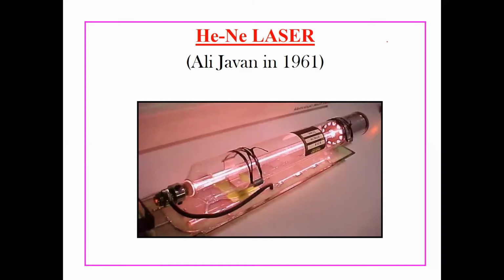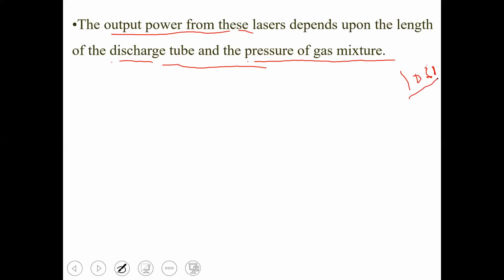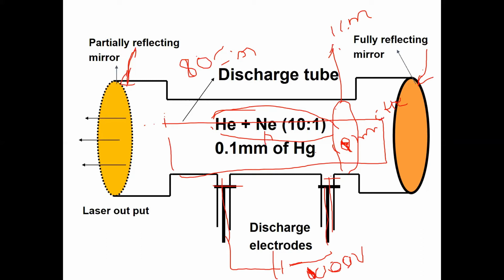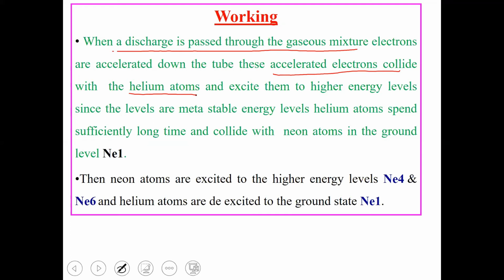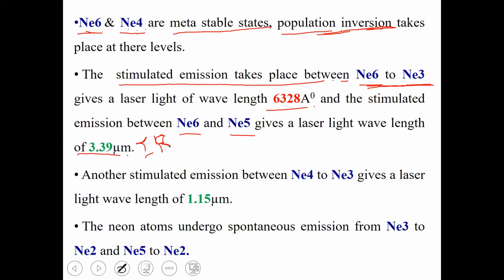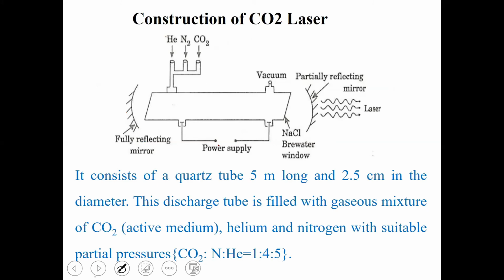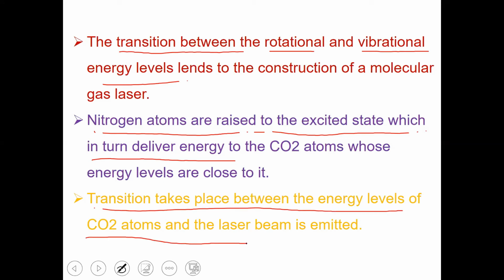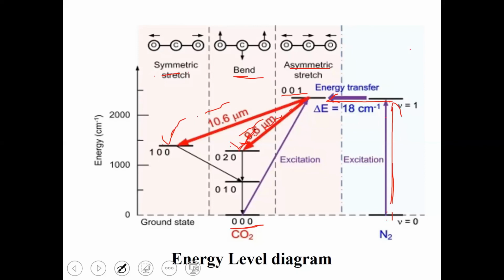Applied Physics II He - Ne and CO2 laser II JNTUH